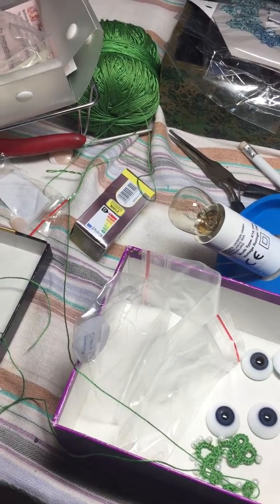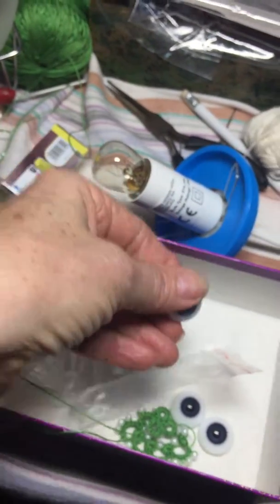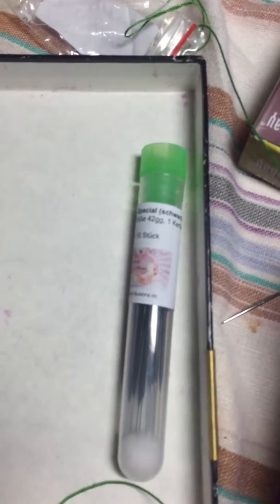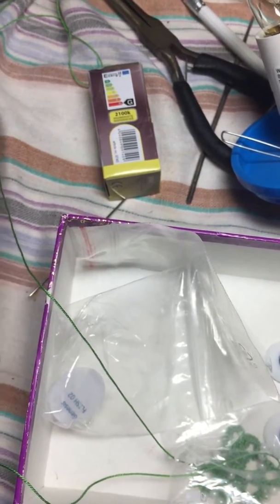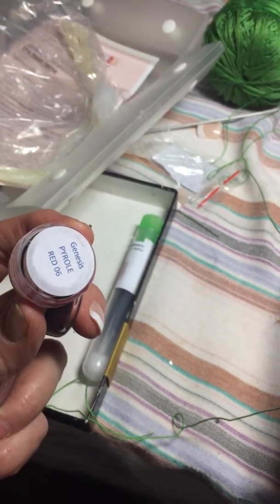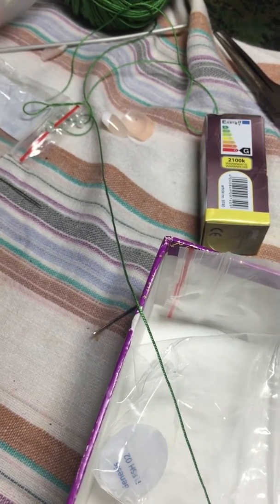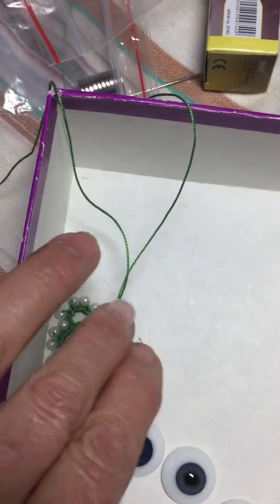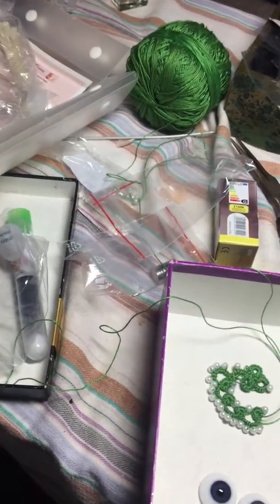MINI BOX OPENING ........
MY DAUGHTER SEND ME FROM THE U.K LAUSHA GLASS EYES new born blue and blue gray .FROM GERMANY , LAMP STAND FOR ROOTING ,PAINTS ,STRONG MAGNETS , NEEDLES ,...AND LOTS MORE ...ETC. ENJOY !